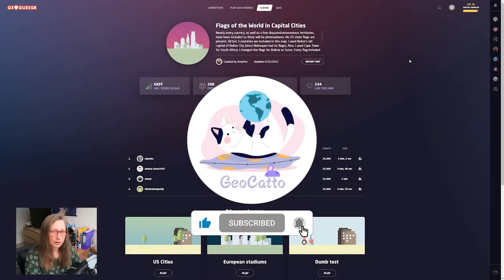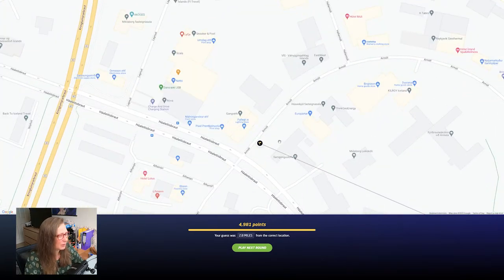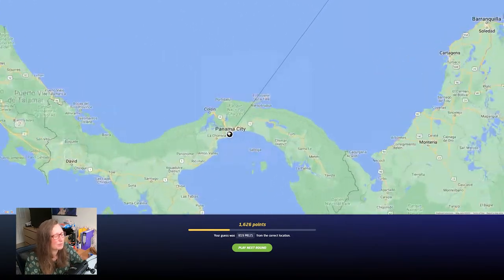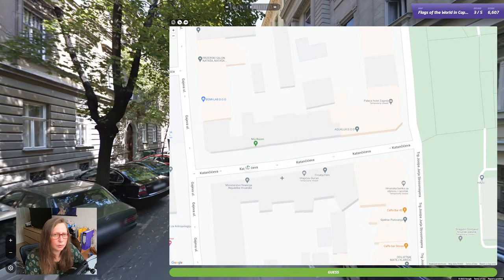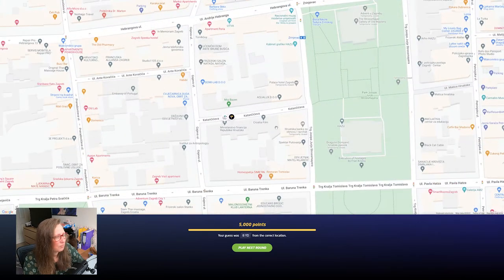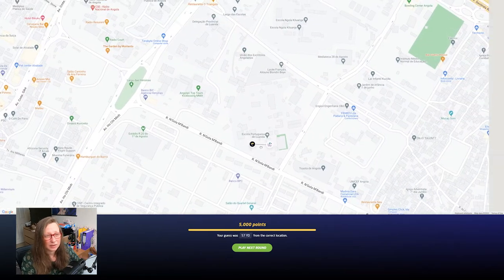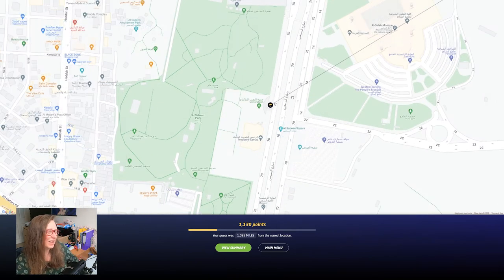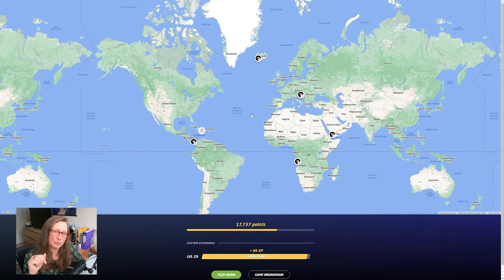More Cats & Flags! GeoGuessr Play Along - Flags of the World in Capital Cities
Another GeoGuessr Play Along crashed by one of my Cats! But can we name these flags, have I got any better?!?!

If you want to have a nice gentle and laidback Play Along experience then this is it!
If you have never done a Play Along, all you need to do is click the link below and play the same rounds as me. Remember to play the Challenge on GeoGuessr's site before you watch the video for maximum enjoyment :)

Any tips you have to help me and others improve.

Ta! :)